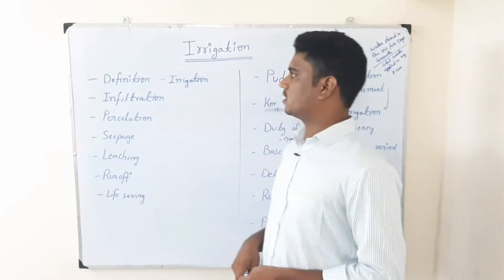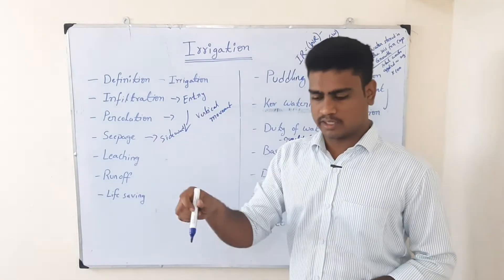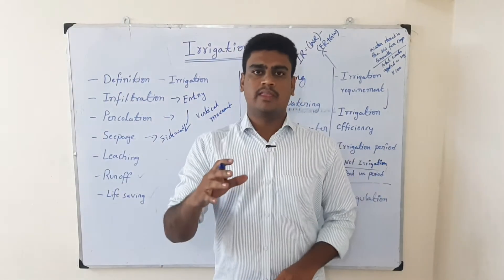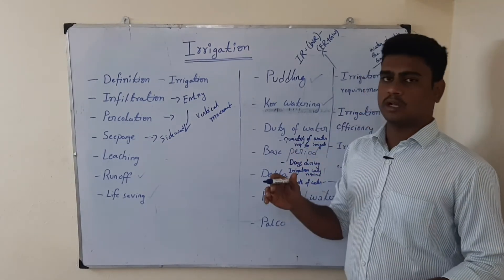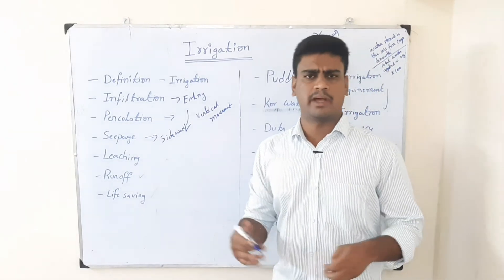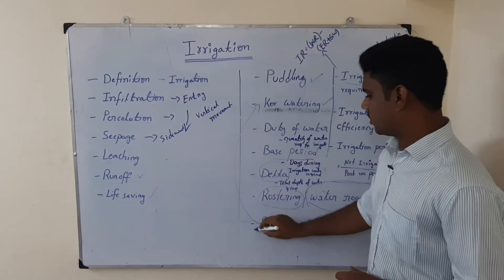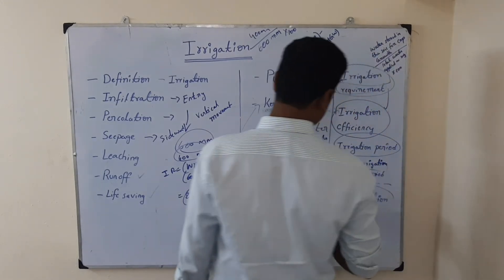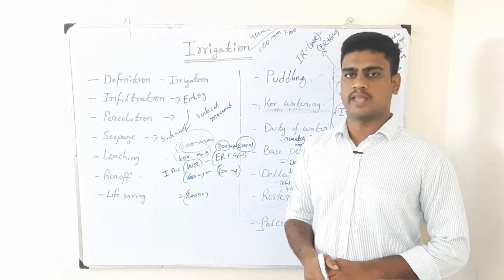Class - 45 | Class on Irrigation and Related Terms | Agri adhyapak | IBPS AFO | ICAR JRF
Join in our whatsapp group freely.